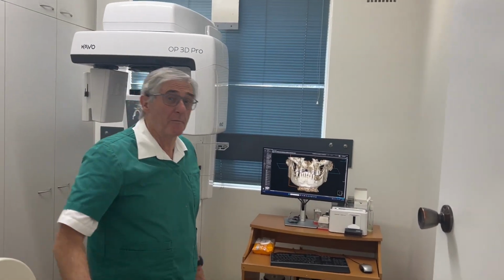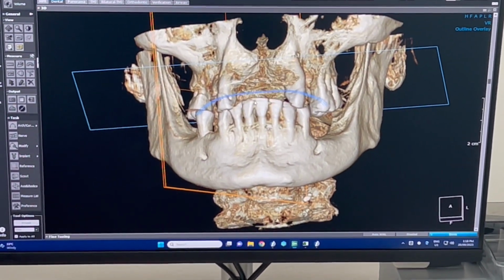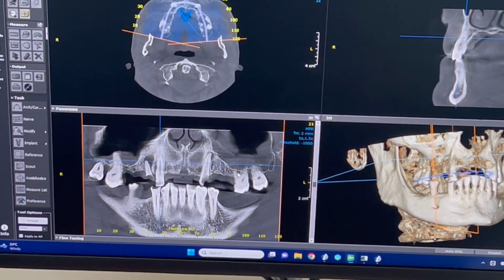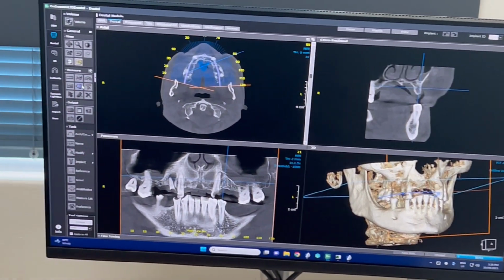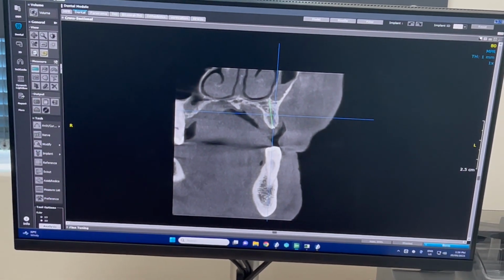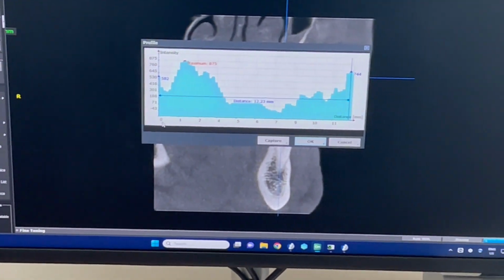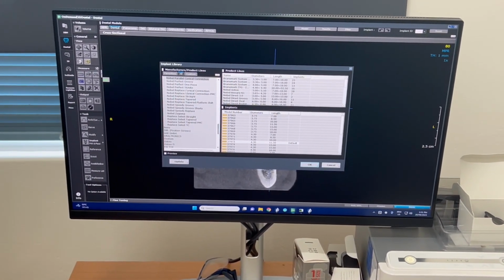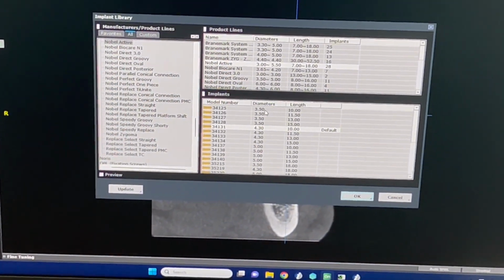Dexis OP3D Pro Case two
Multi disciplinary case involving periodontics, prosthetics, implant work and oral surgery